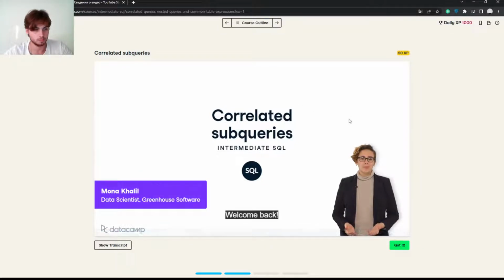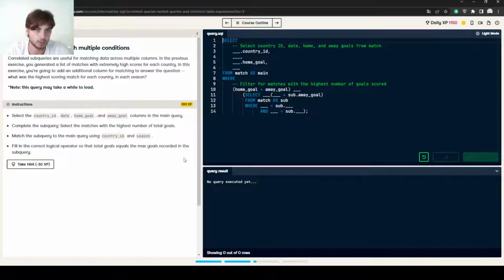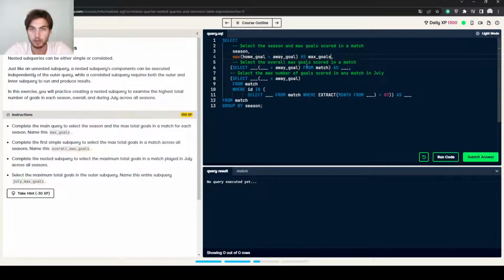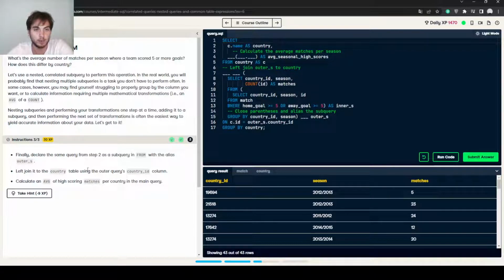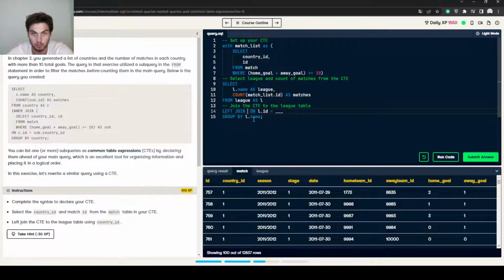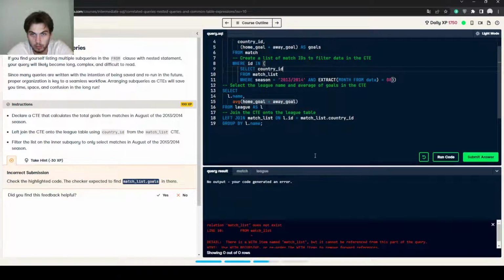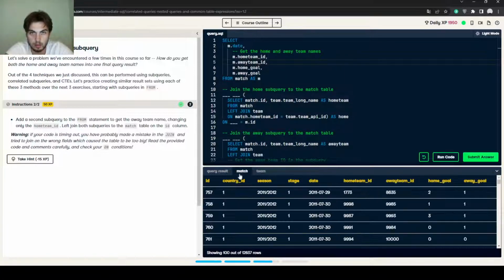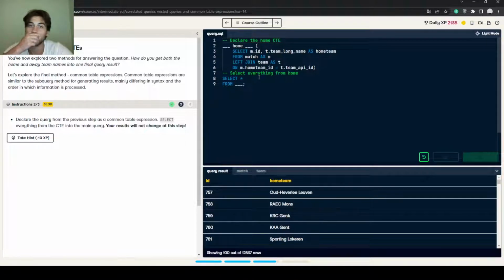DataCamp: Intermediate SQL - Correlated Queries, Nested Queries, and Common Table Expressions 3#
Сиквел в деле